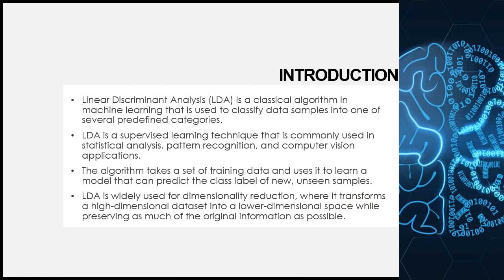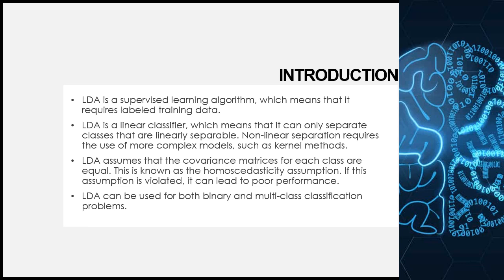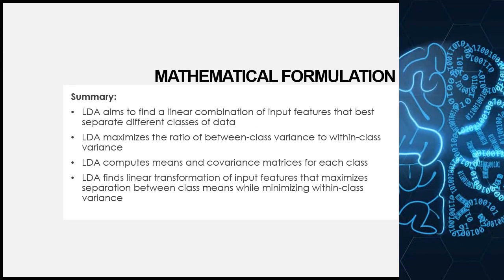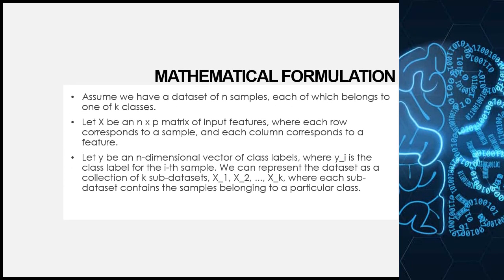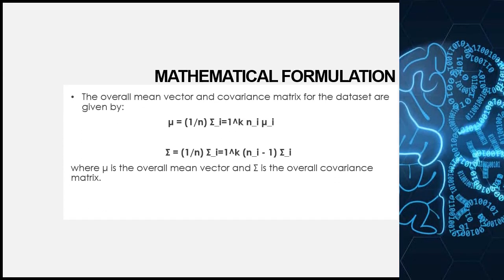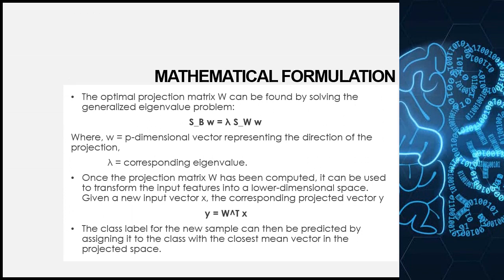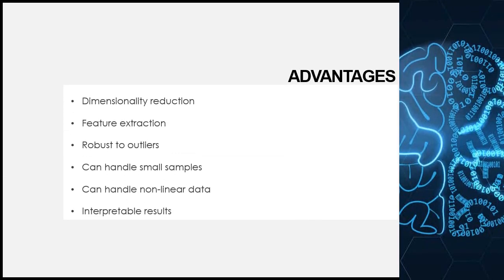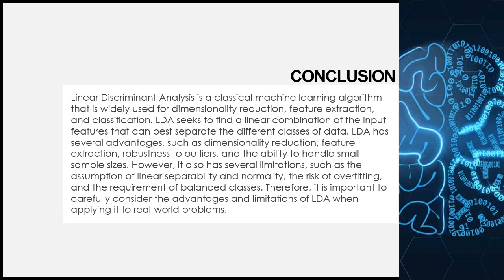Linear Discriminant analysis Assignment1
A Presentation on Linear Discriminant Analysis(LDA) machine learning algorithm from IIT Kharagpur (Department of Architecture and Regional Planning)